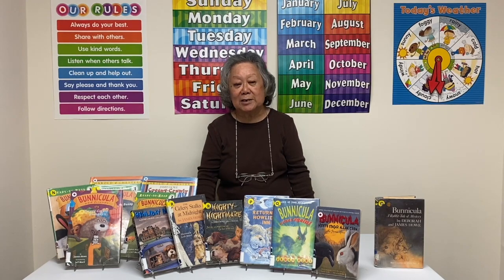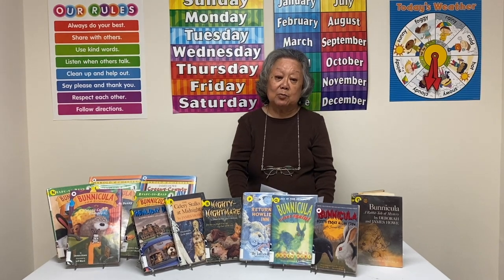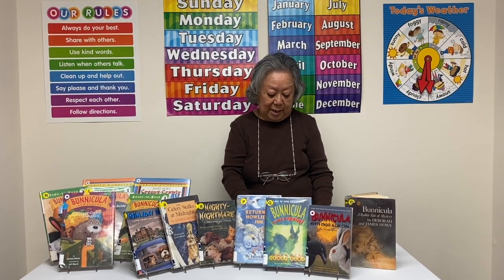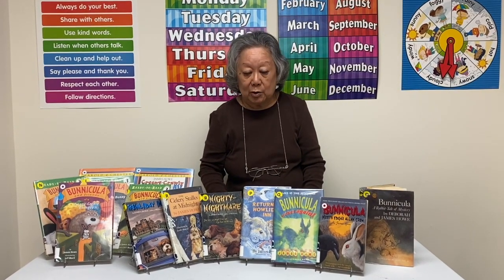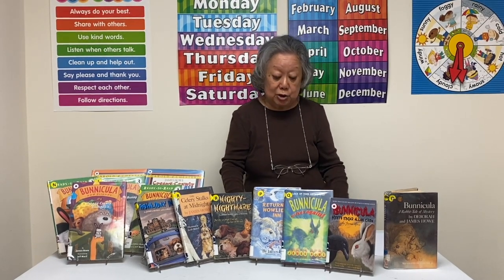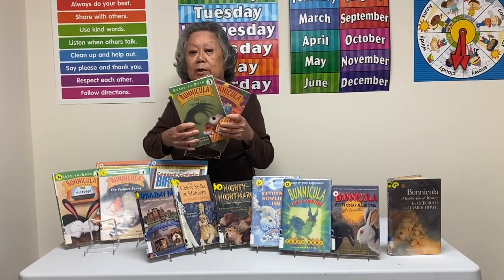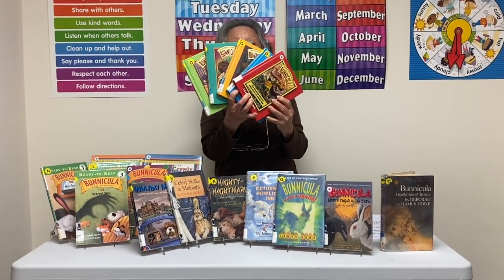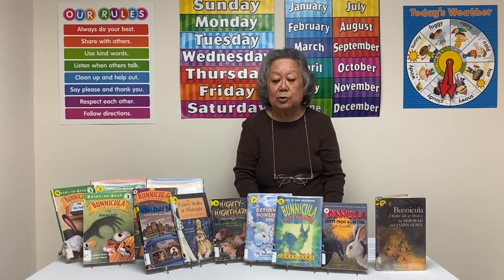Mrs. Eng's Book Talk: Week 3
Mrs. Eng is back with week 3 of her book talks. This week: Bunnicula!